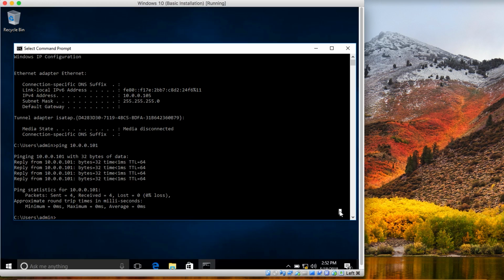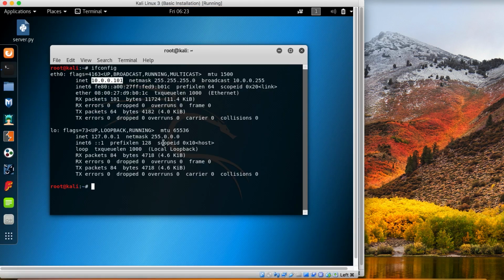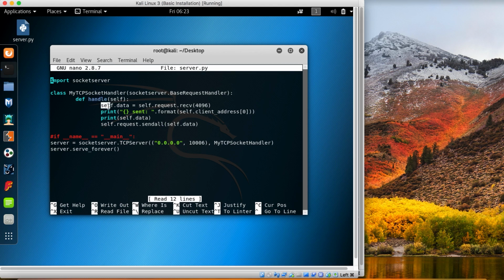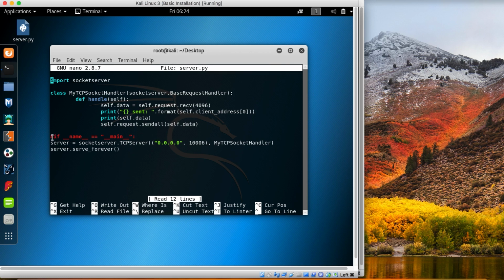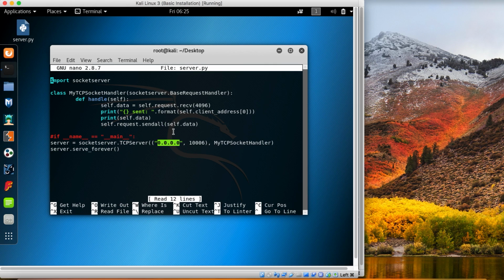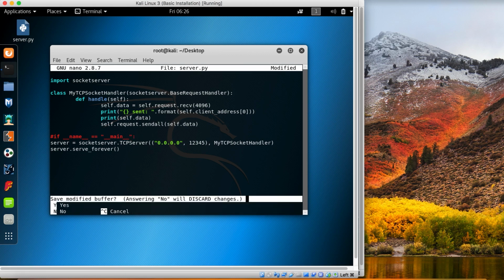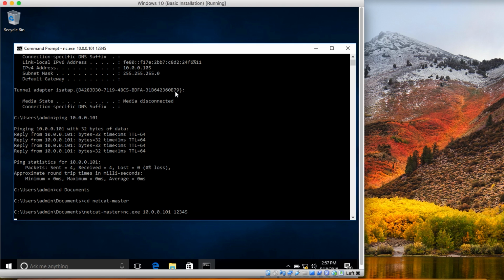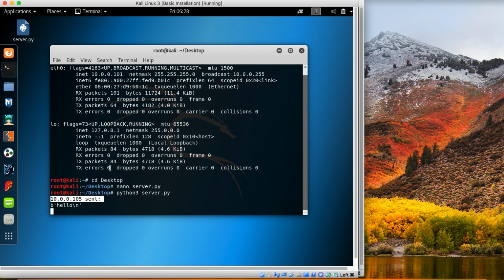Socket Server Framework - Part 1 - Python for Penetration Testers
This tutorial explains how to create a simple Python echo server using the Socket Server Framework. This tutorial is the first in a multi-part series. It explains how to create a client server program using Python in a step-by-step basis.